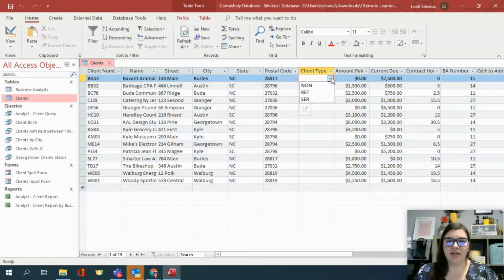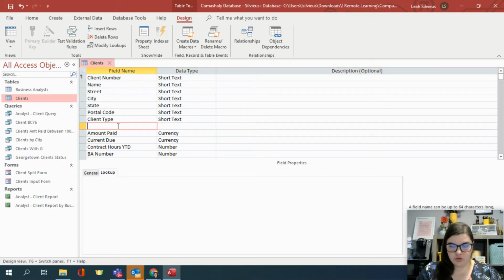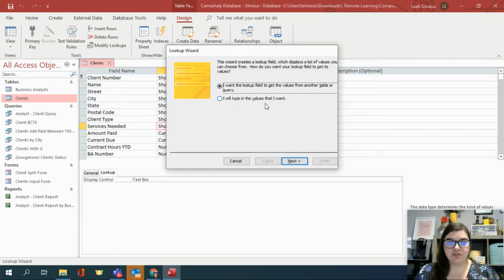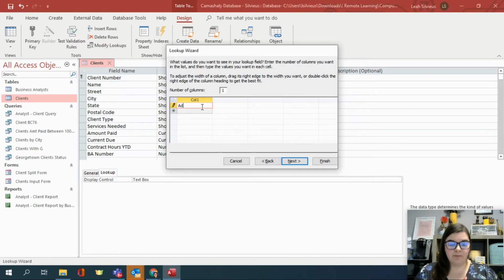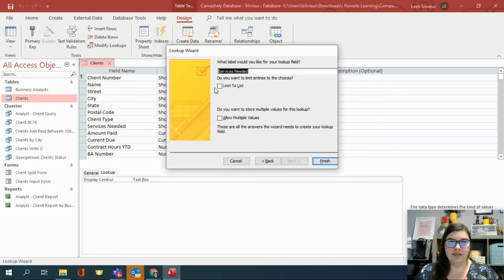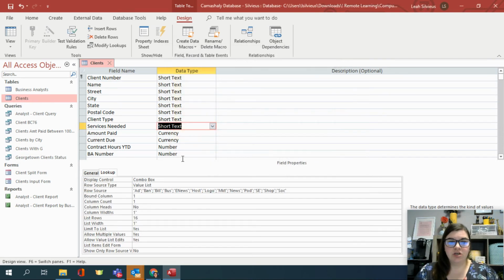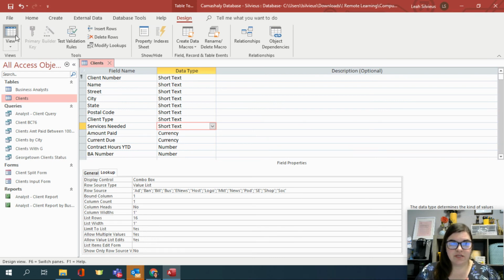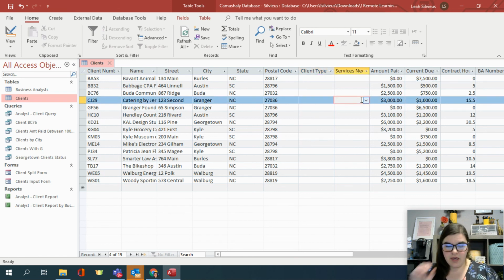Camashaly Database - Creating a Multi-value Lookup Field